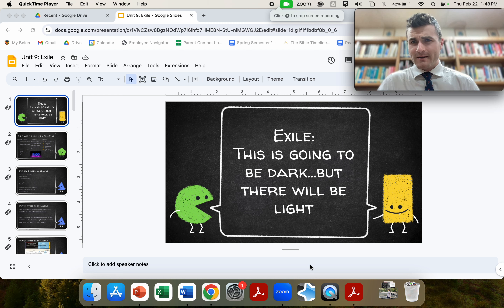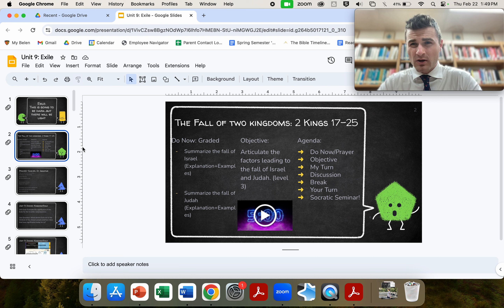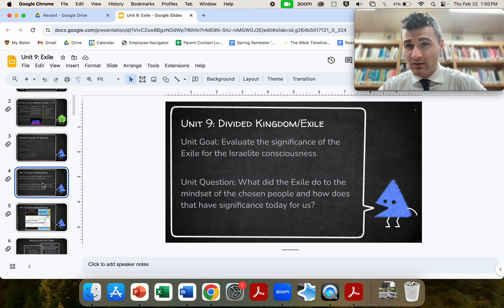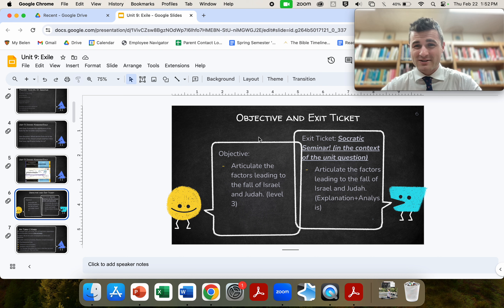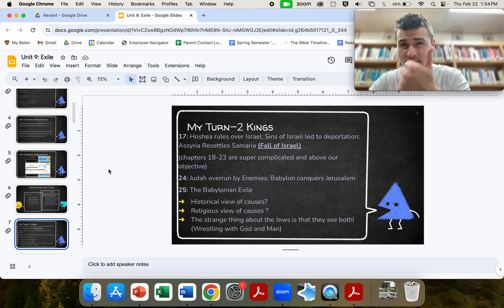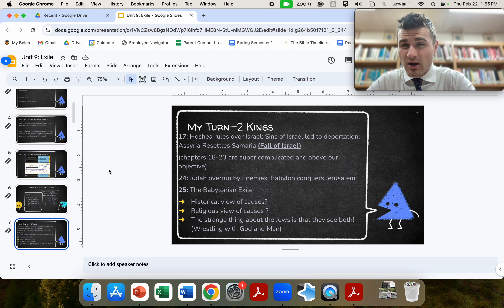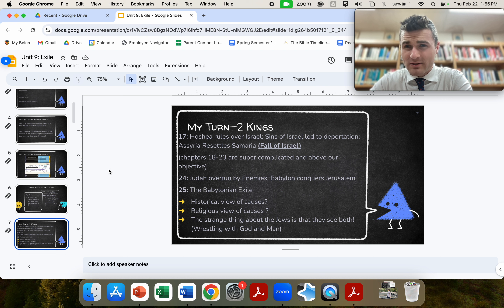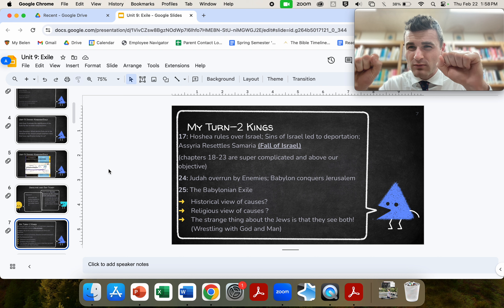Exile Part 1